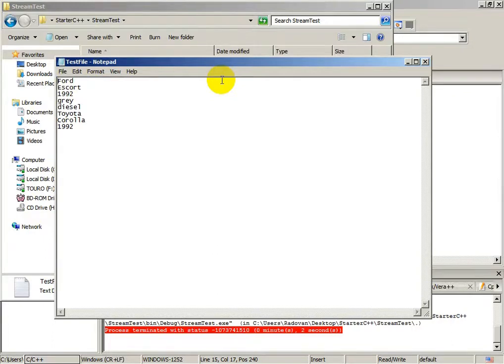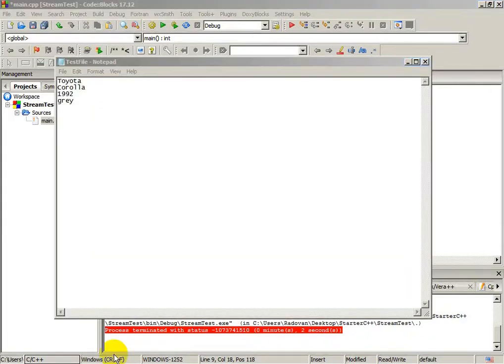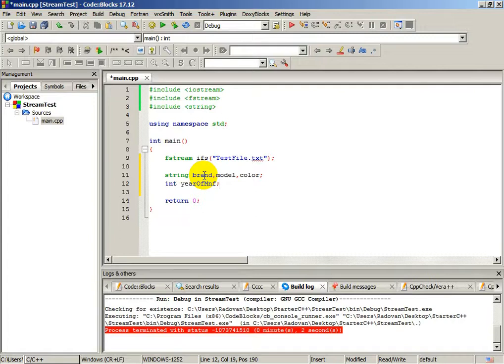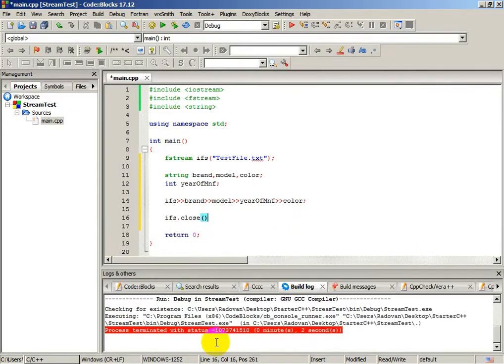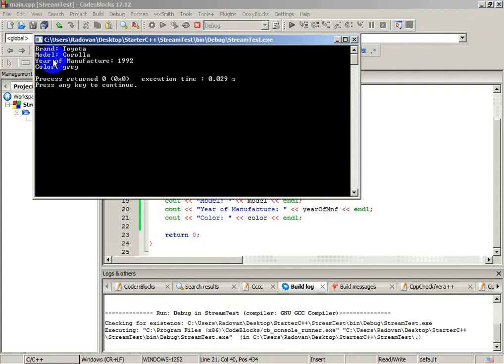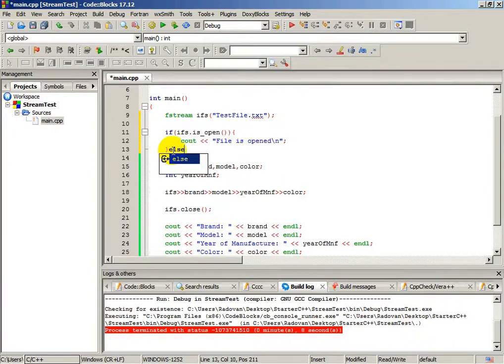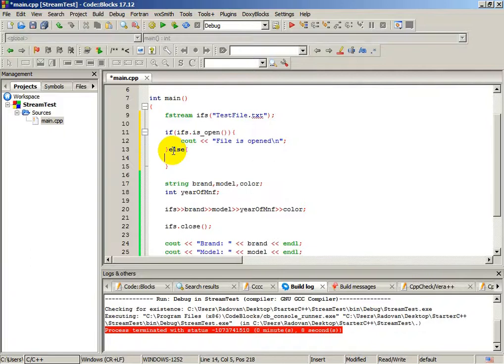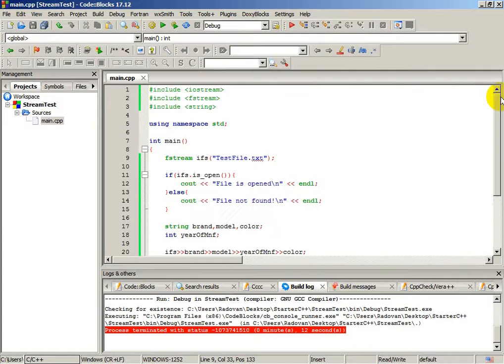C++ Programming #75 Working with Streams Retrieve Data from File